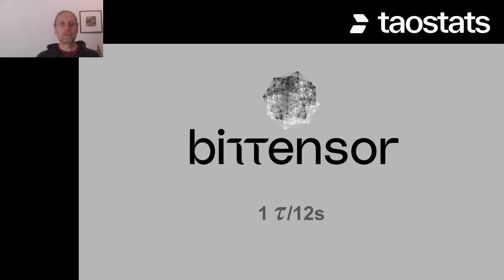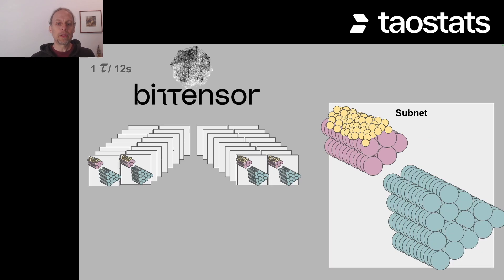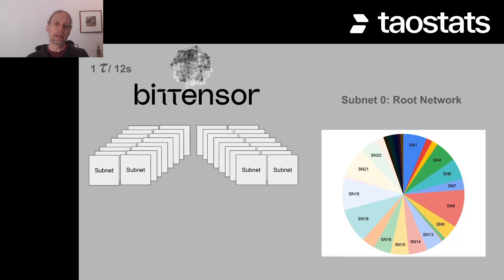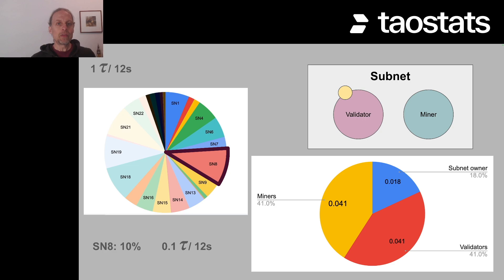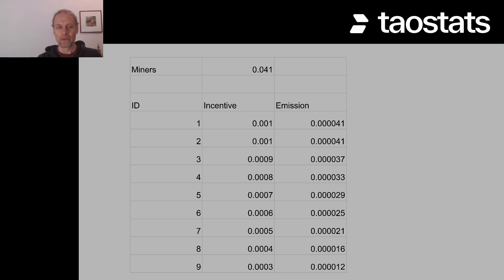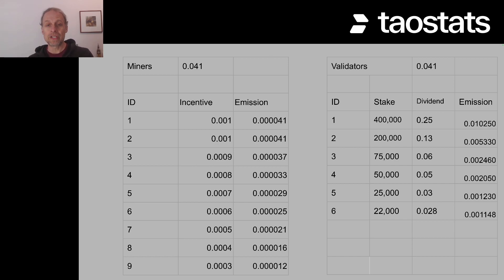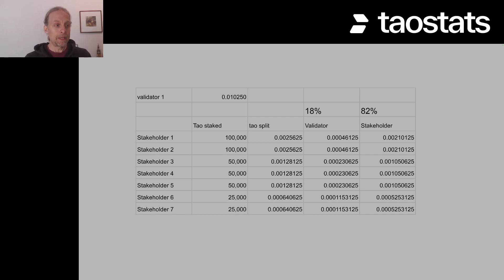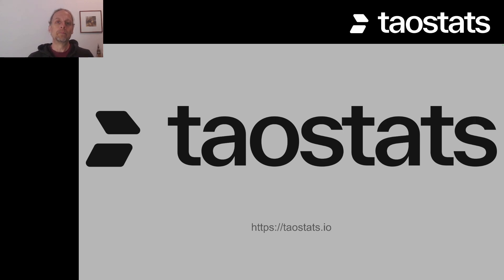An overview of the Bittensor Emission Mechanism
The Bittensor network emits 1 tao every 12 seconds.  This tao is divided amongst thousands of participants in the network based on the Yuma Consensus. In this video, we present a high-level overview of how Yuma Consensus divides the tao

τaostats is a Block Explorer, Analytics, and informational Platform for Bittensor, a decentralized machine learning network.